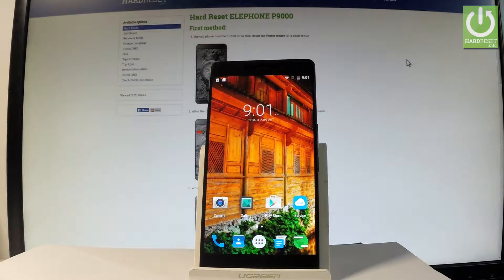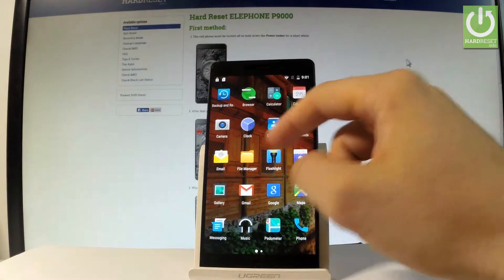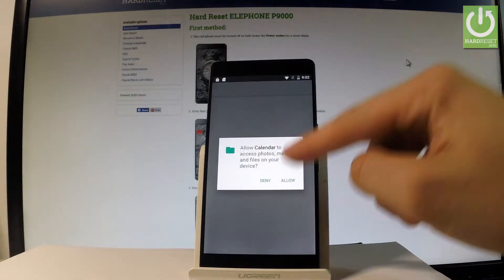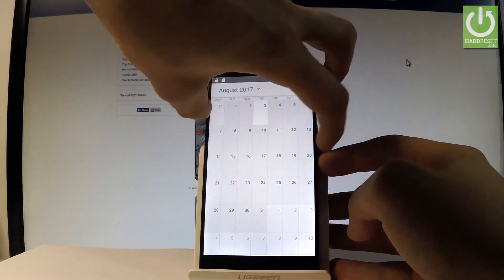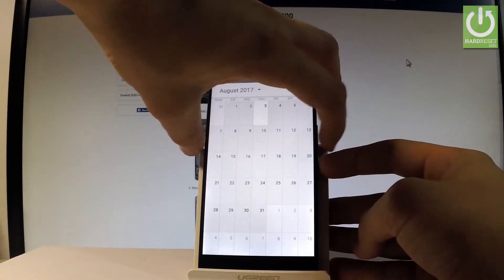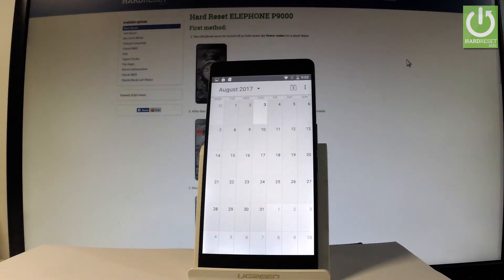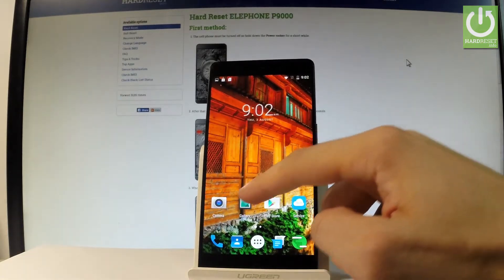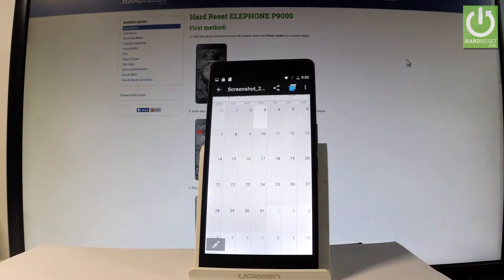How to Take Screenshot on ELEPHONE P9000 - Screenshot Tutorial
How to take screenshot in ELEPHONE P9000? How to capture screen in ELEPHONE P9000? How to save screen in ELEPHONE P9000? How to edit screenshot in ELEPHONE P9000?

We are presenting the way of taking screenshot in ELEPHONE P9000. Afterwards you will see how to find the screenshot folder when you can share, edit or delete taken screenshot.